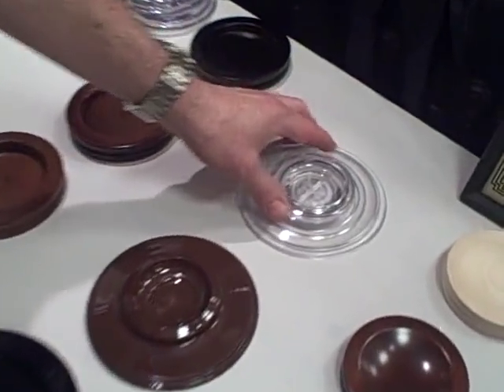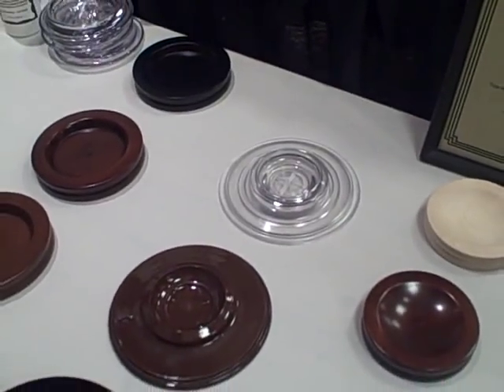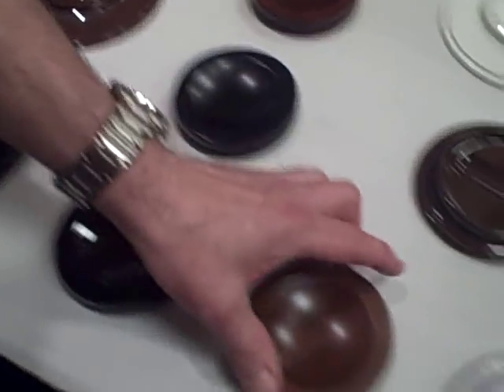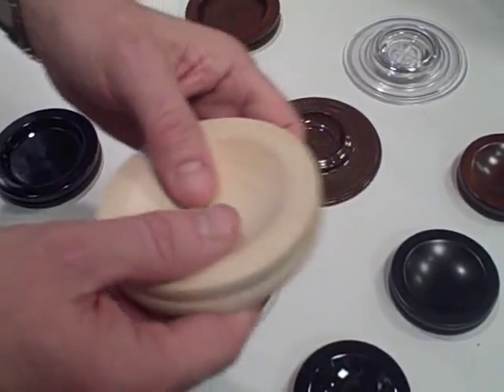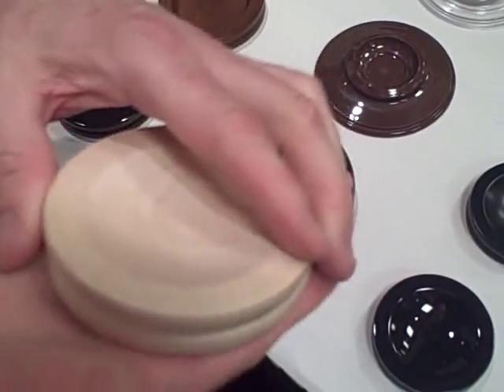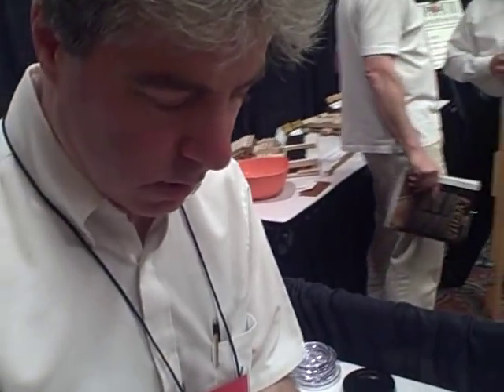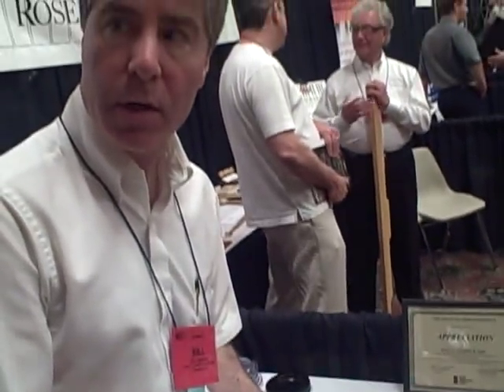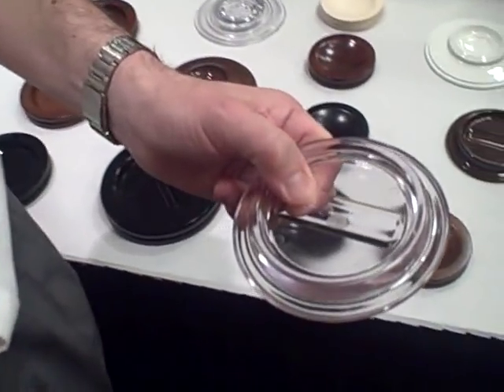Caster Cups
Brigham Larson interviews his distributor for grand caster cups at the National Piano Technician's Guild Convention.